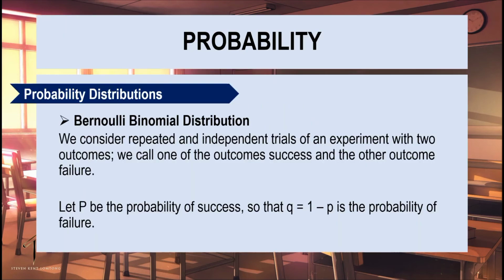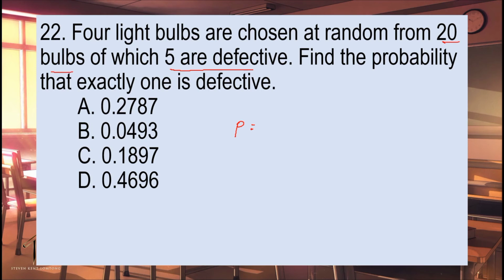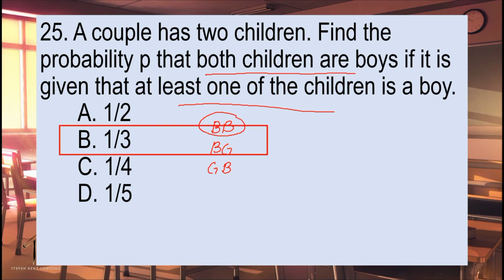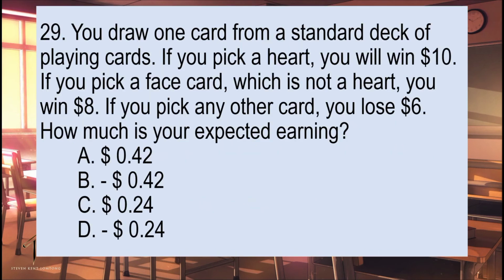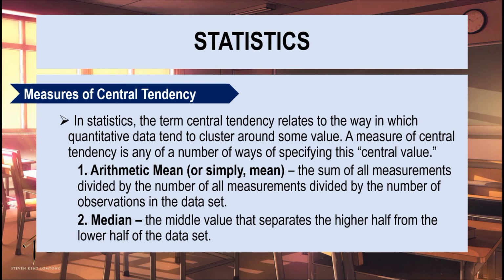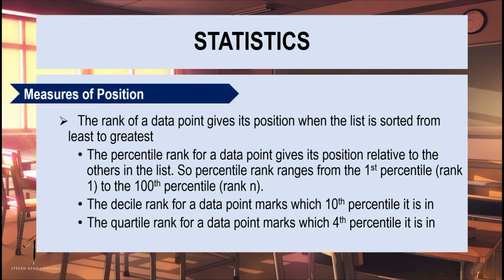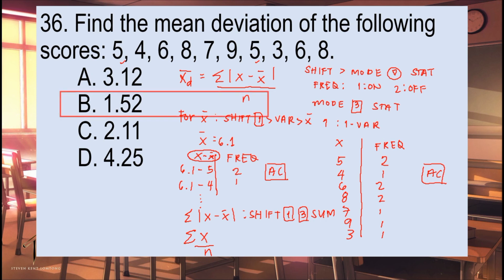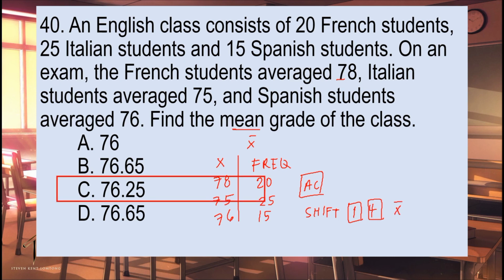ECE104a: Probability and Statistics (Part 2/2)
Continuation of the ProbStat last time...